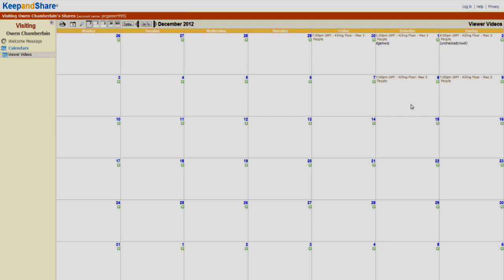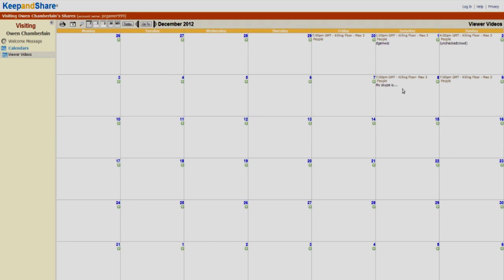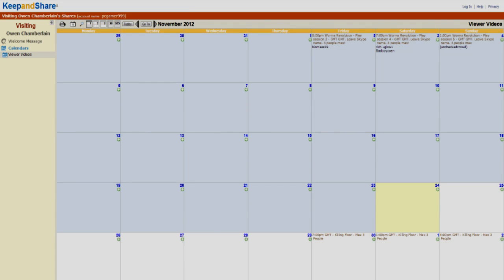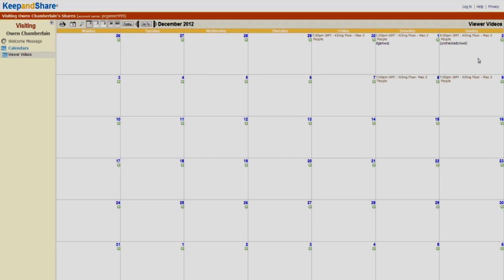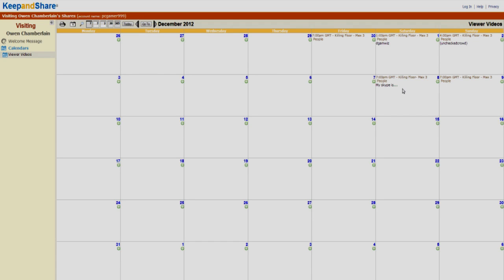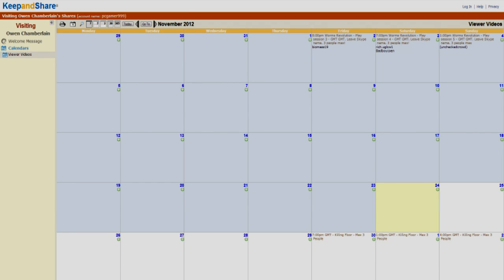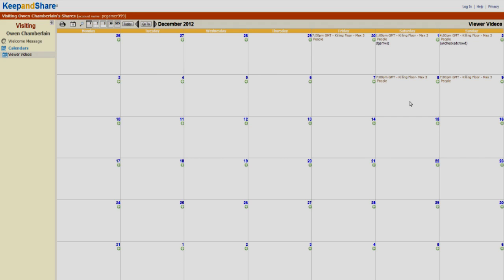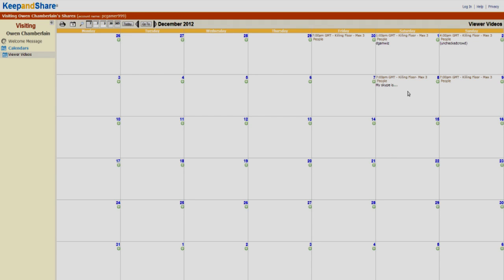Viewer video Application - Killing Floor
Music licensed by Ronald Jenkees